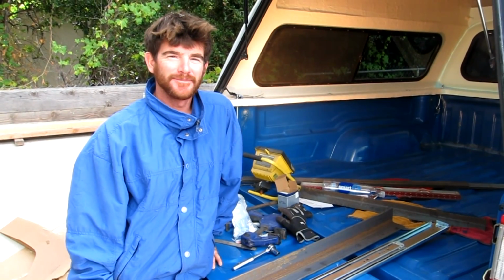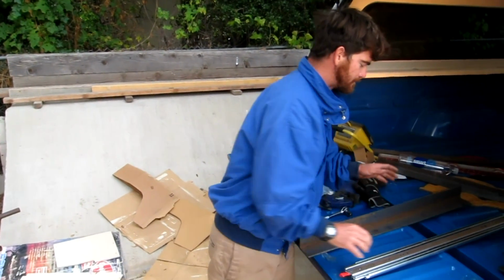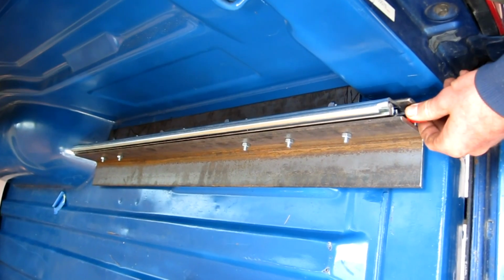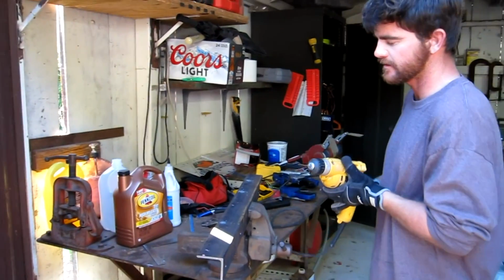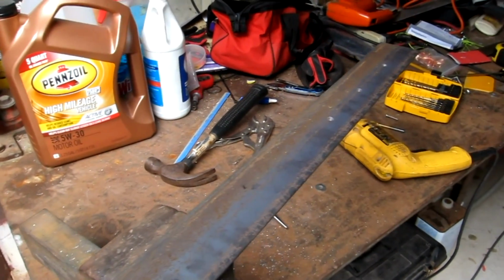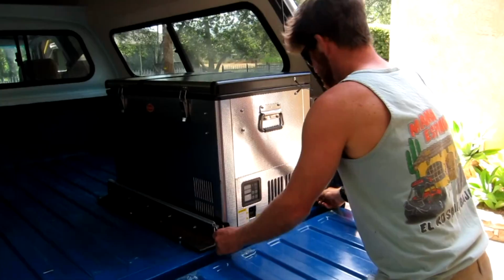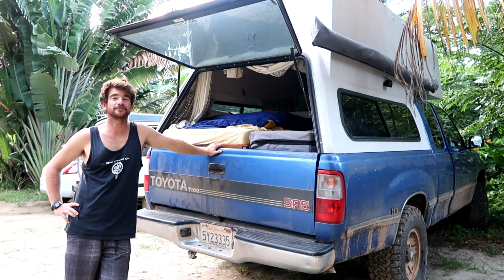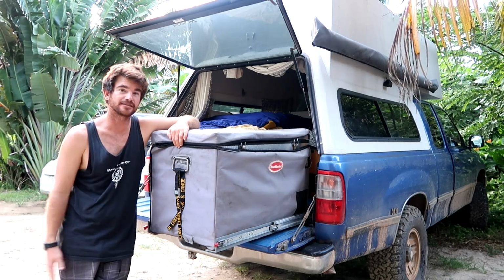How to Build a Fridge Slide for Your 12v Refrigerator in Your Overlanding Rig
Matt shows you how to build a fridge slide for your overland vehicle. He uses heavy duty drawer slides and angle iron to build a simple, space-saving slider for his SnoMaster 12v refrigerator. It's a simple design that can be easily adapted to any size fridge.

To check out the drawer slides I used or to shop many others click the

Here is a list of products we use and love. The commission we receive goes towards the productions costs of this content. Thank you for supporting this content.

Best Dog Bed Ever

Our Solar set-up:
Renogy Solar Panels
Renogy Charge Controller
Tracer Meter

Camp Kitchen & MORE!:
Camp Stove
11lb propane bottle
Camp table
Camp Chairs
Nesting Pots & Pans
Cast Iron Skillet
Dutch Oven
Coffee Maker
Stainless Steel Insulated Cups
Stainless Steel Insulated Water Bottle
Collapsible Bowl
Collapsible Colander/Steamer basket
Most amazing Stainless Steel leak proof nesting food containers
Life Saver Water Purifier Jerry Can
Shower/Dishes Hose for Jerry Can
Charcoal Filters for Jerry Can

Camera Equipment: We have purchased some of these things along our journey and you will be getting better film quality as the show progresses through Central America

Canon s95 (used throughout Mexico episodes)
GoPro Hero 4 Silver
Evo GoPro Gimbal
Ram Mount for dash recording
Ram Claw
Ram Mounts are great because you can mix and match them to fit your needs for GoPro or a regular camera.
Canon G7X Mark II ( I love this camera, used after Cancun Mexico)
Sony A600 with Telephoto lens (used in episodes starting in Costa Rica) (This is an older model but still a fantastic camera. For less than $1000 you get a great camera and great telephoto lens)
Mavic Pro Drone

Things we wish we had more of:
Best sunscreen for water sports/surfing
Heavy duty bug spray